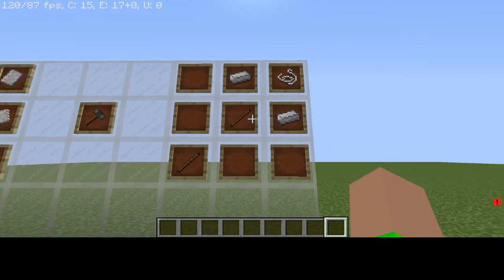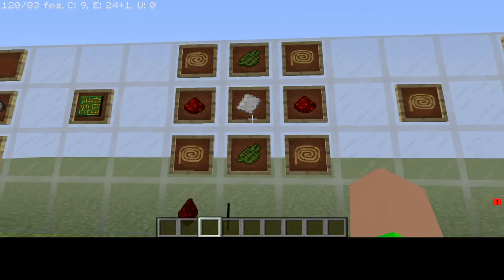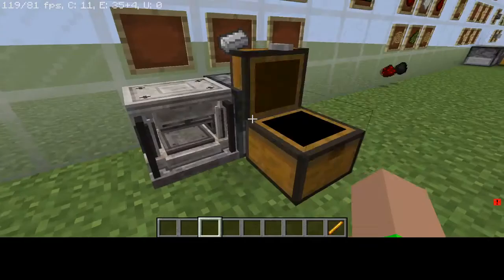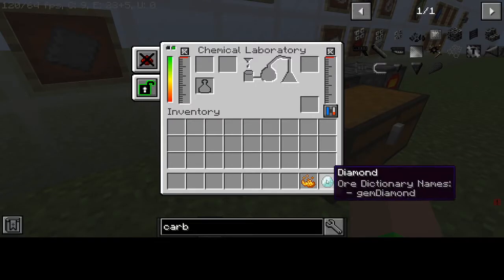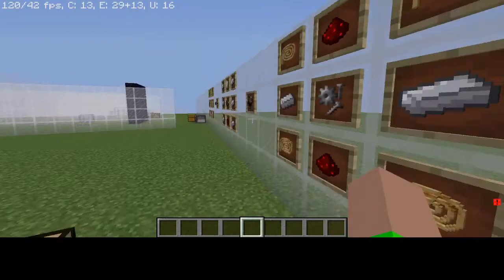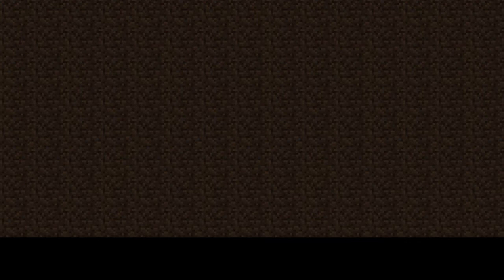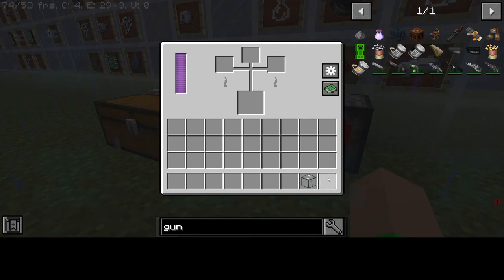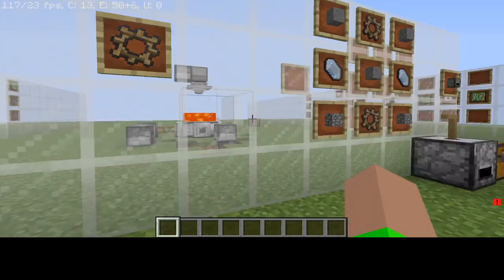how to make use and power and fuel the reaction chamber with water and lava |Tech guns Pt1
be sure to comment